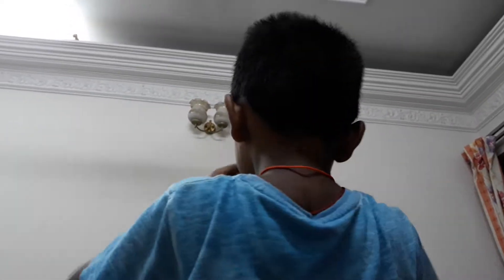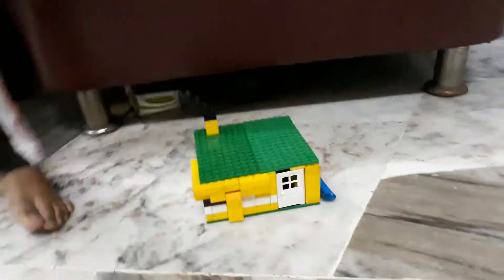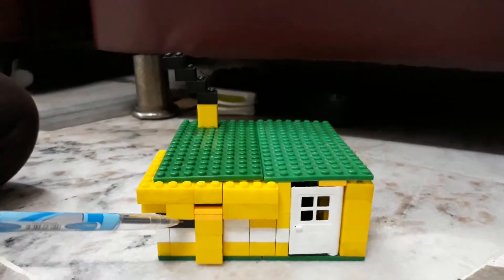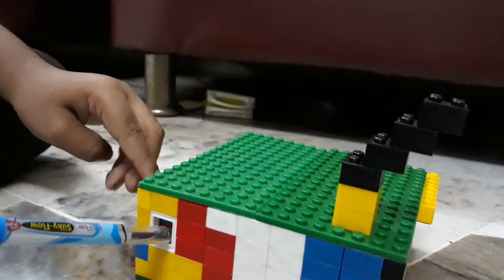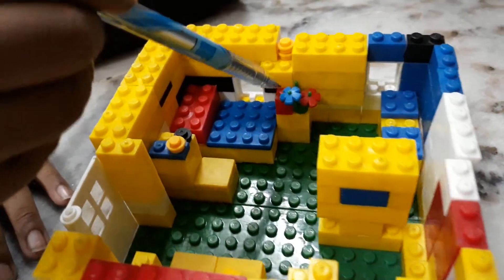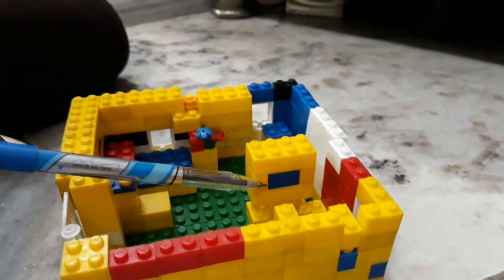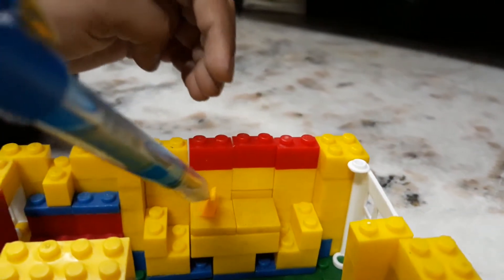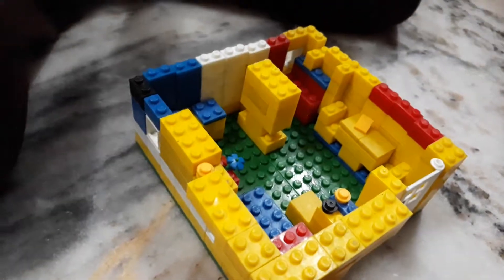1BHK home made with Lego bricks for kids by Sushrut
Hi Friends. in this video I am going to show you how to make a 1 BHK home with chimney for kids using Lego Bricks.